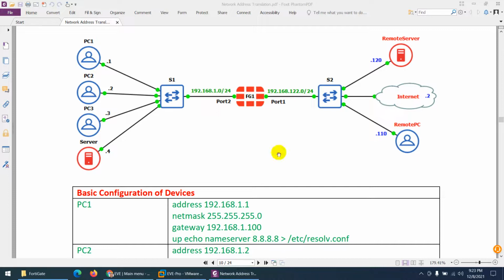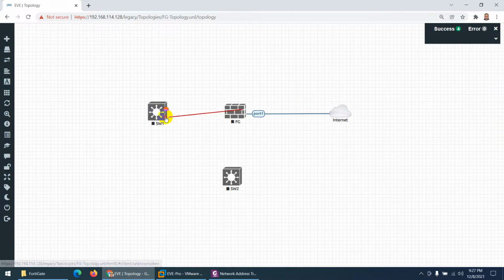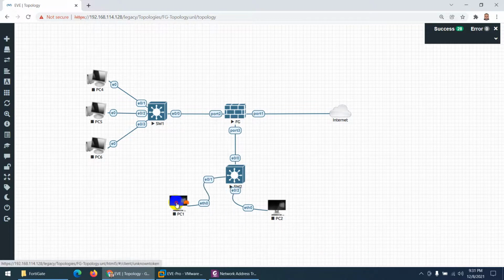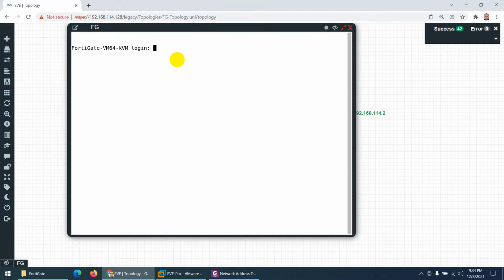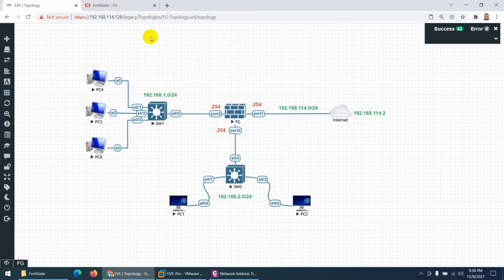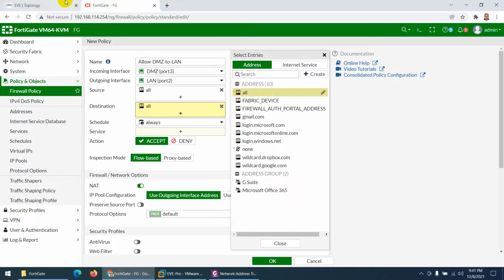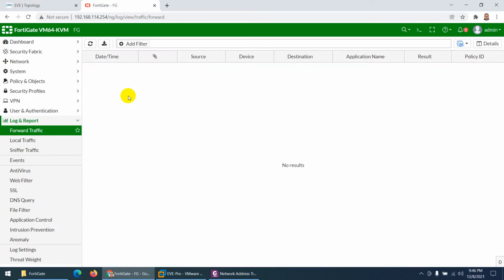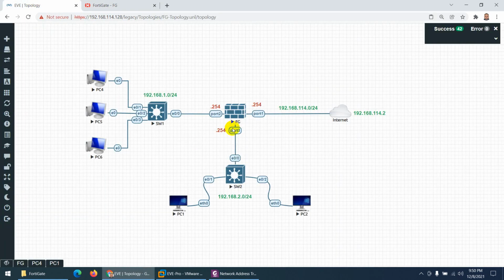49-EVE-NG Lab Setup-Fortigate Firewall Lab Topology